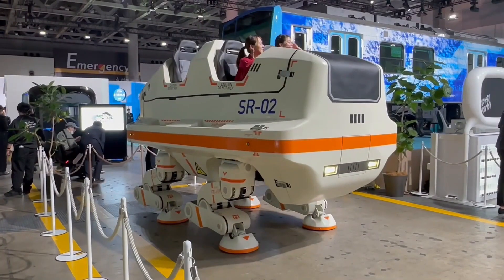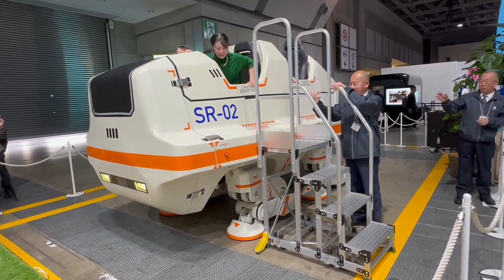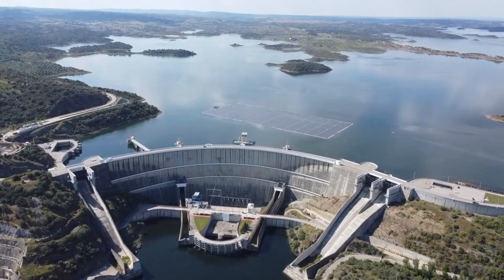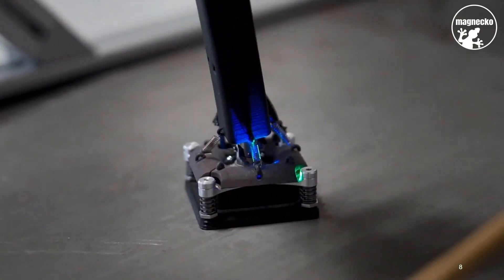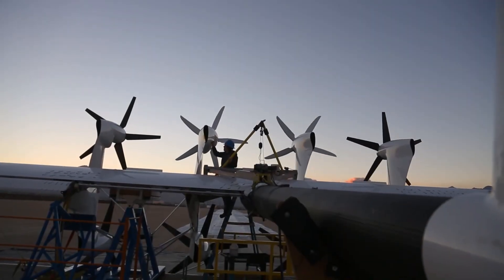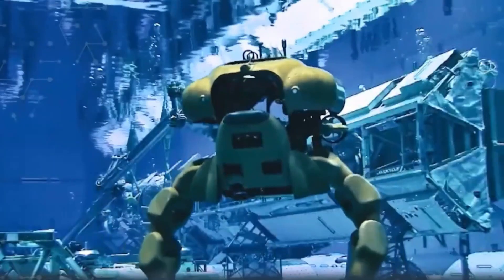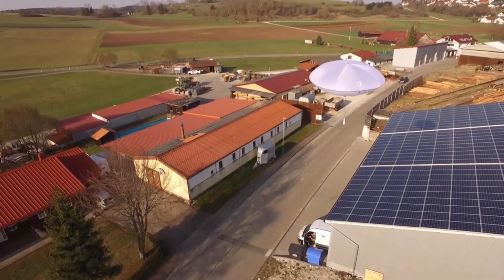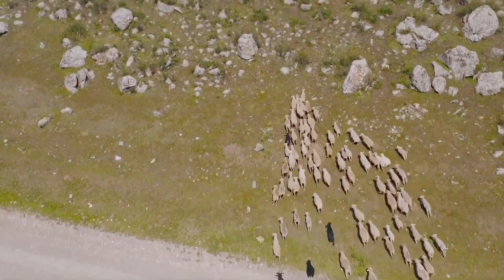FANTASTIC INVENTIONS YOU NEED TO KNOW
Incredibly cool Inventions

0:16  1. SR-02 Quadruped

1:59  2. Isifloating

3:22  3. Magnecko robot

5:14  4. Makani

6:36  5. Aquanaut MK2

8:39  6. H - Aero

Which invention do you think is the most useful and requires the most research? Even more interesting information from the world of science and technology awaits you later.